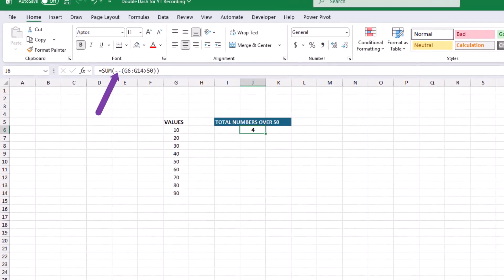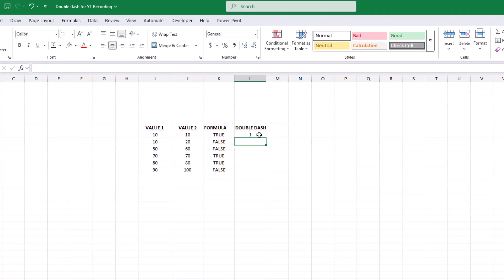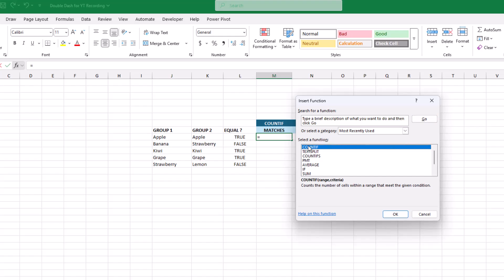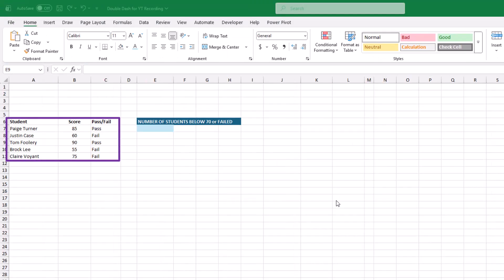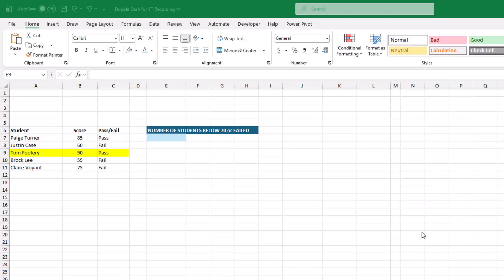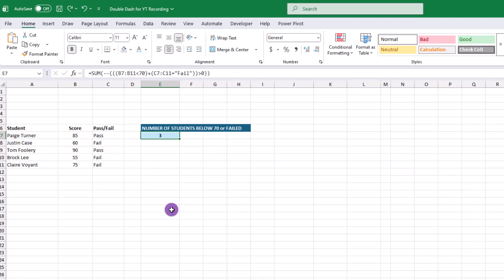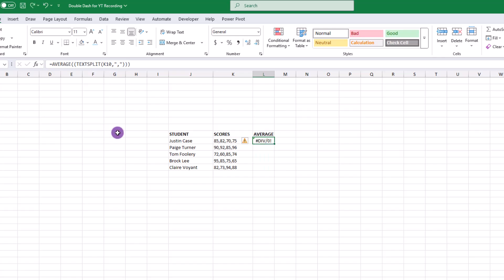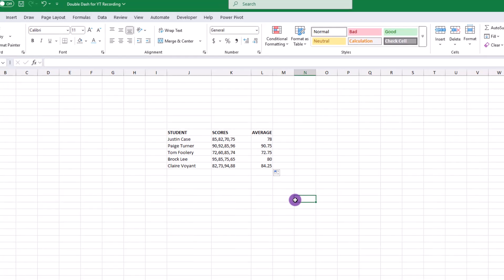Excel’s Double Dashes (--) Could Be the Most Powerful Formula Trick You’re Not Using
In this video, you’ll learn how to unlock one of Excel’s most underrated power moves, the Double Dash (--).

The Double Dash (officially known as the double unary) converts TRUE/FALSE into numbers (1’s and 0’s) that can then be used in calculations.

We’ll start off with a very simple explanation of the double dash in excel. Then move onto more real-life examples like comparing lists, looking at calculations the COUNTIF(s) would struggle with and finally how to calculate averages when the numbers are all in the same cell separated by commas.

📢* FREE RESOURCES*

Thanks,
Professor Cubs